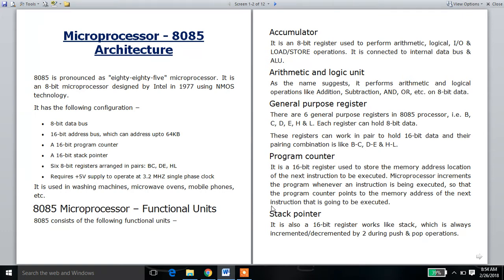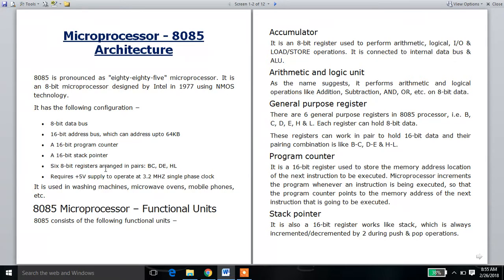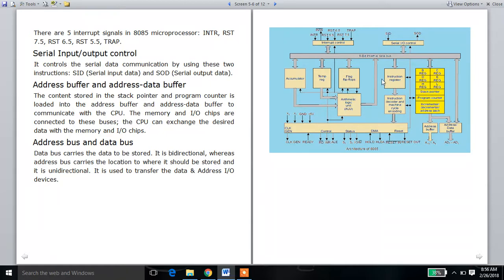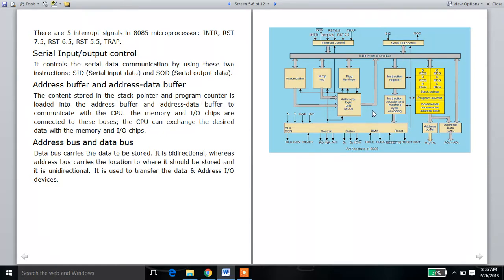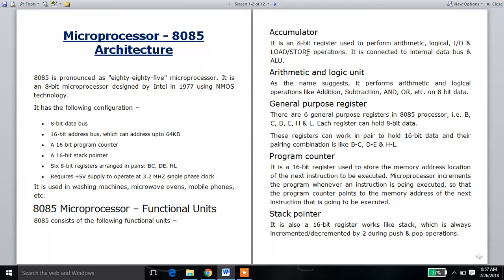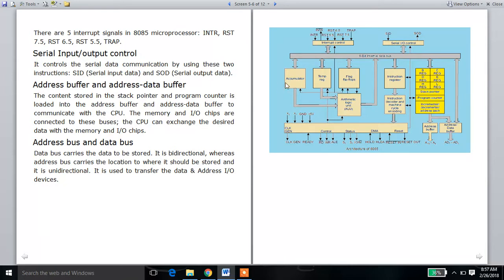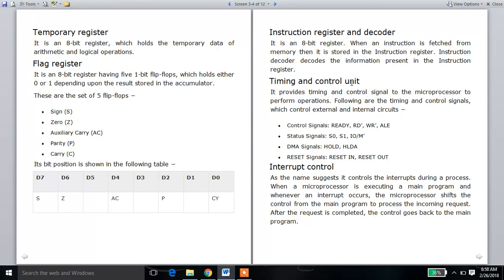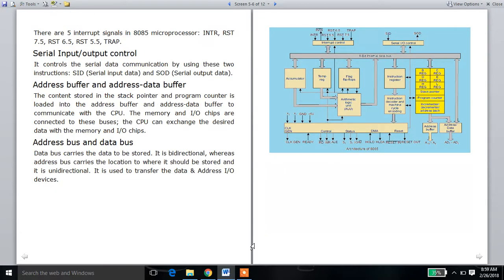8085 microprocessor Architecture tutorial part-01